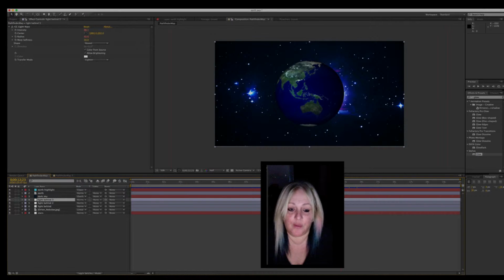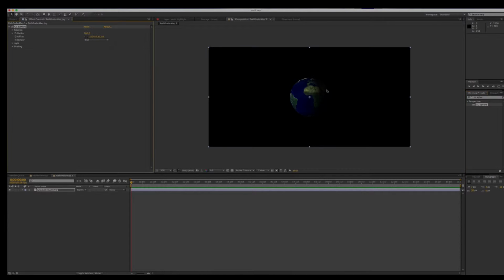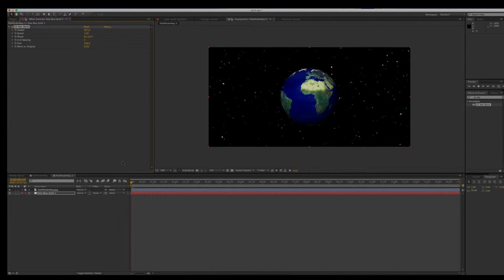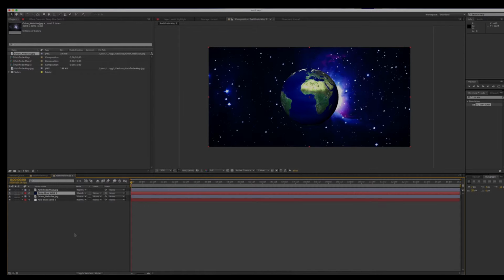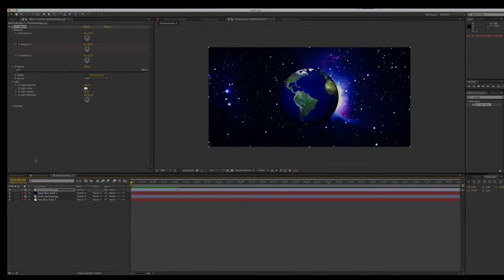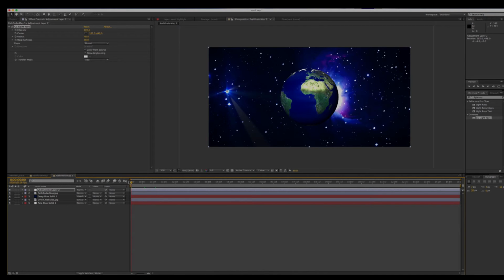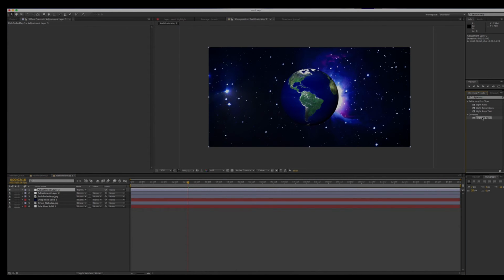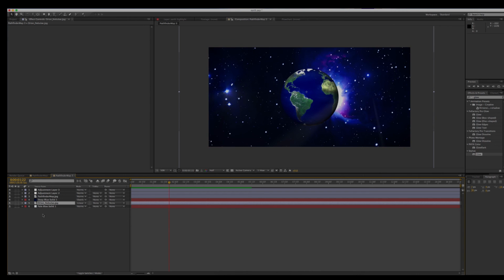CC Sphere Tutorial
After Effects tutorial focusing on CC Sphere